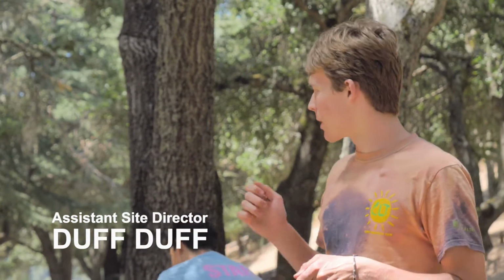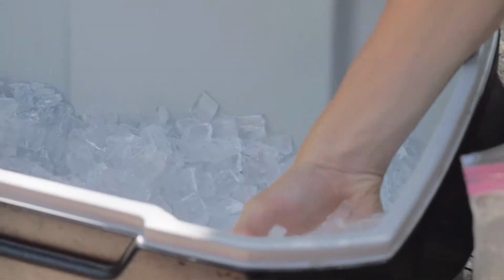Making Ice Cream at Foothills Camp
Did someone say ice cream? The staff of Foothills Day Camp  in Palo Alto teach us how to make ice cream at camp.